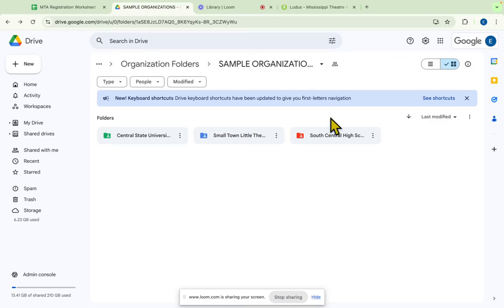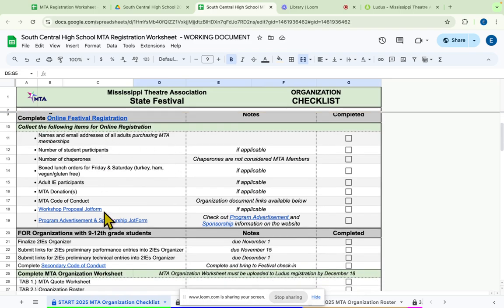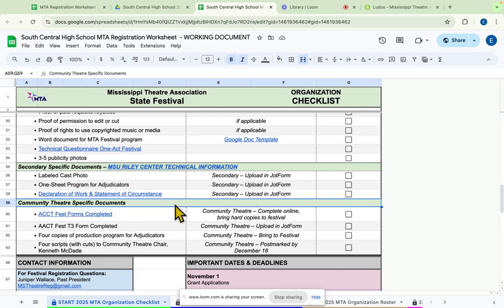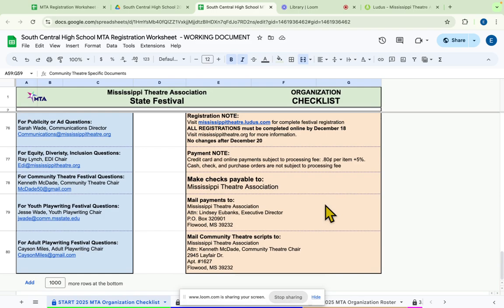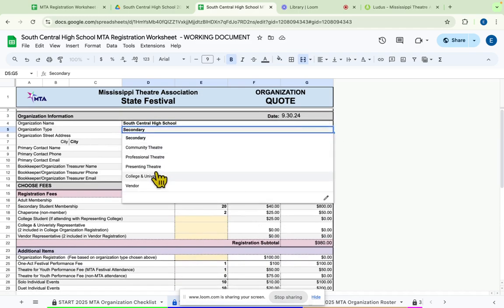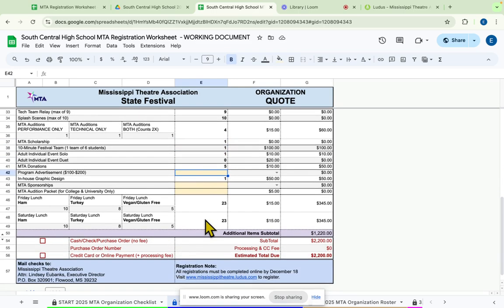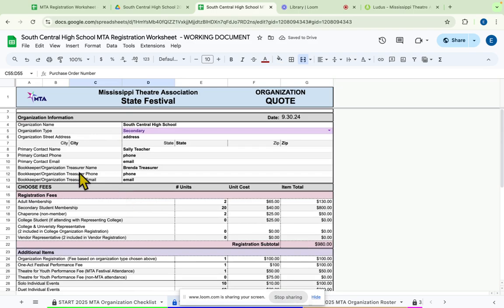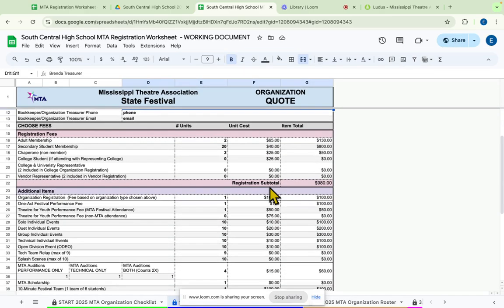MTA Registration Worksheet #1 - Checklist and Quote Worksheet Tabs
In this video, we will be discussing the checklist and quote worksheet tabs of the MTA Registration Worksheet for organizations registering for MTA 2025.